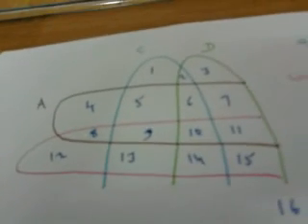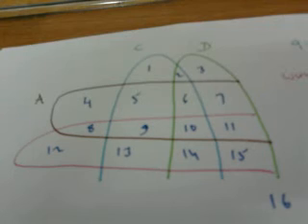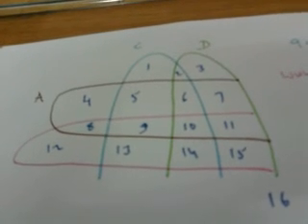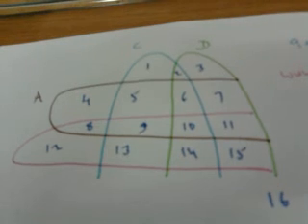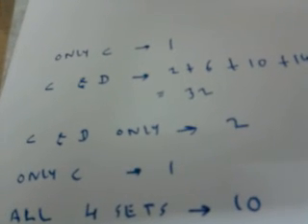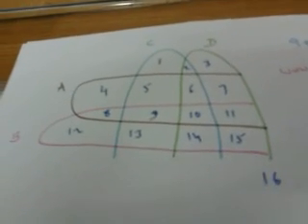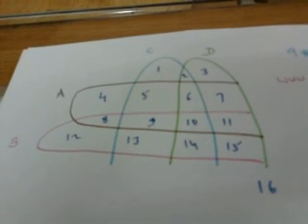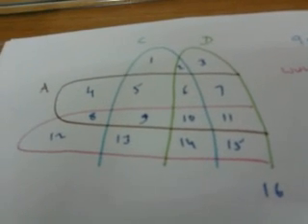mathematics set theory with 4 sets - mgsirxlri 9830231975 kolkata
set theory diagram with 4 sets inter-linked